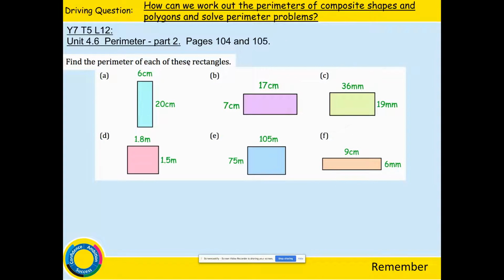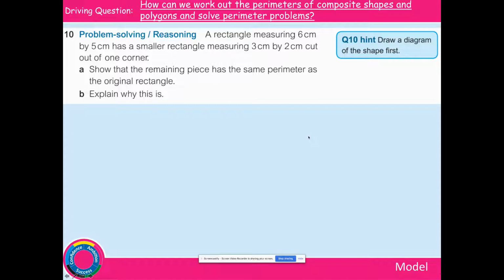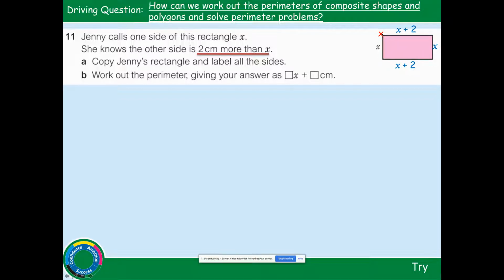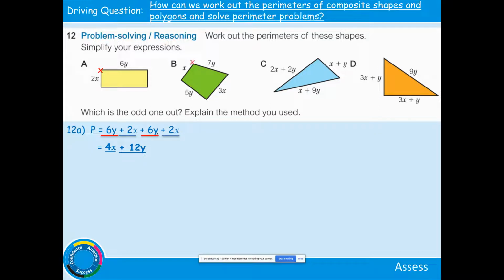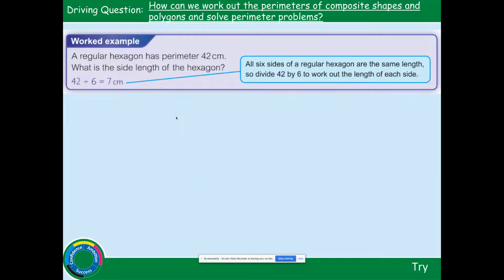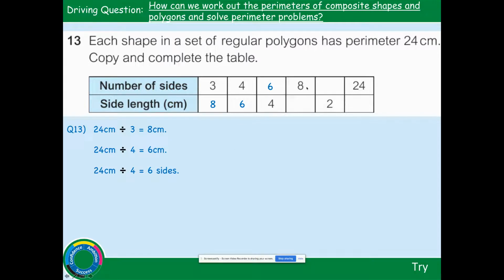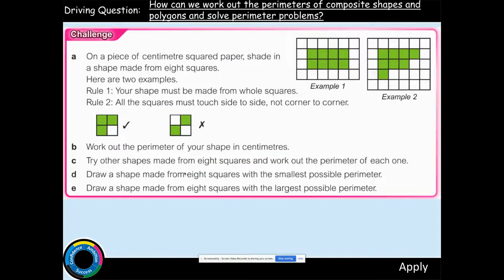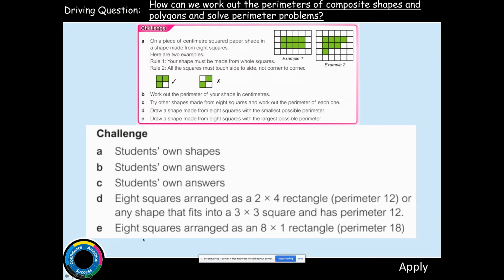Year 7 Maths Term 5 Lesson 12 Unit 2.6 Part 2